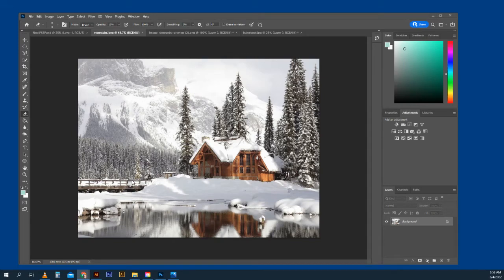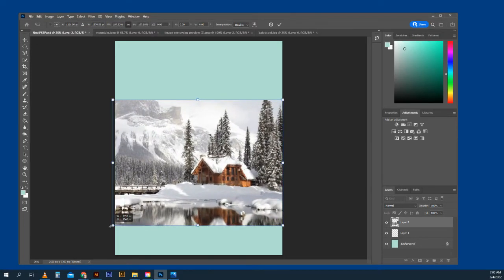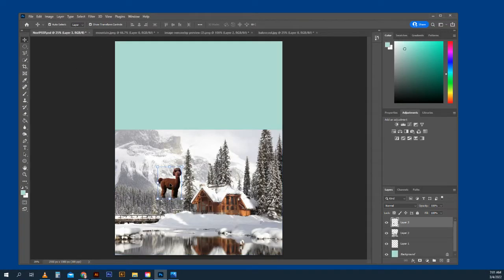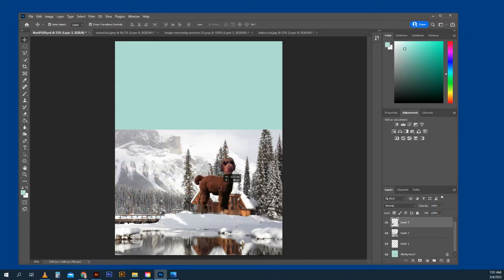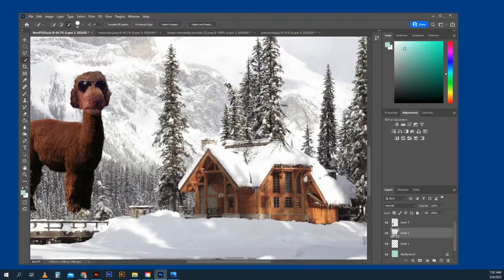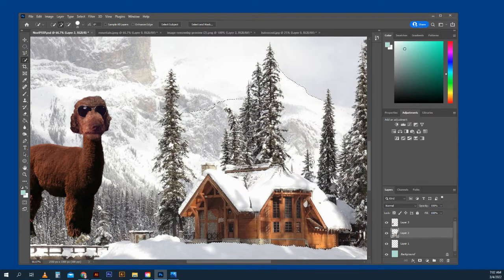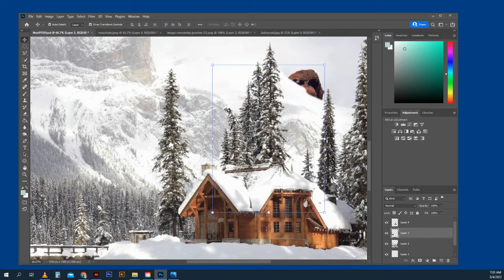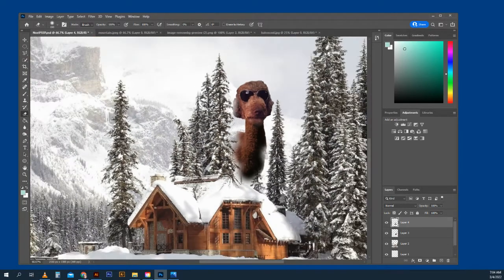Finishing Collage Practice